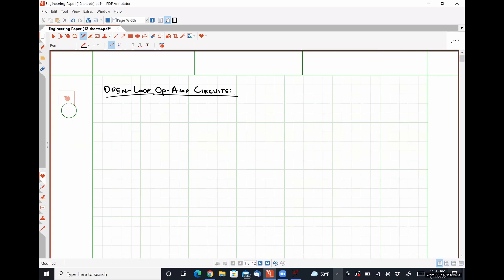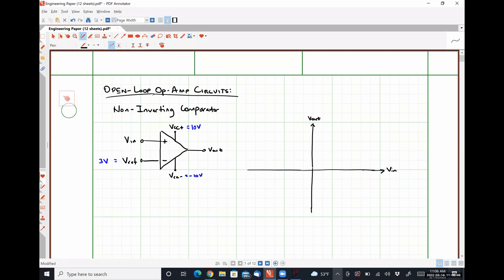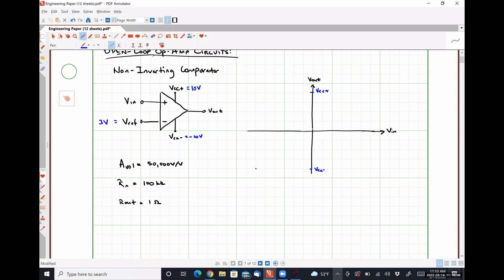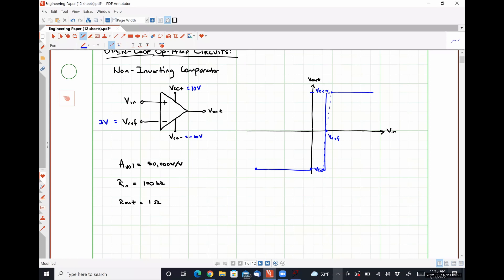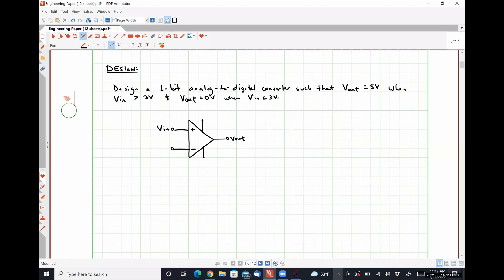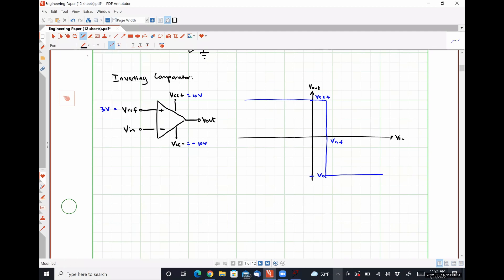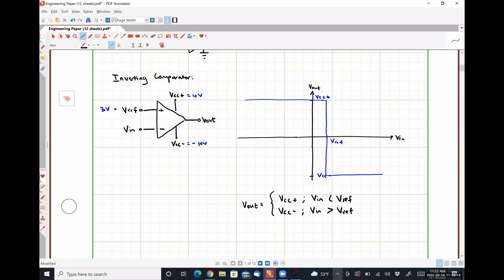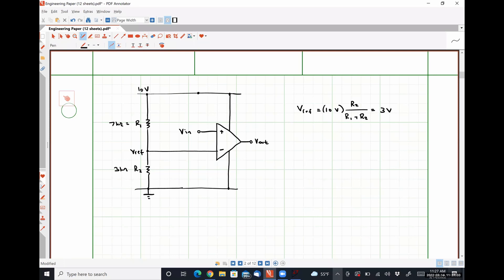ELEN 223 (Spring 2022) - Class Meeting #03 - 03/14/2022